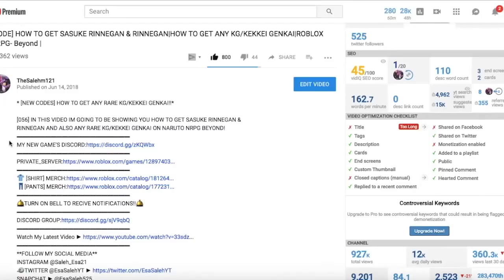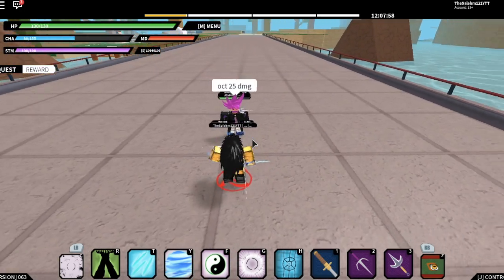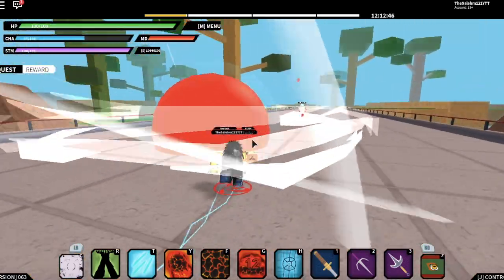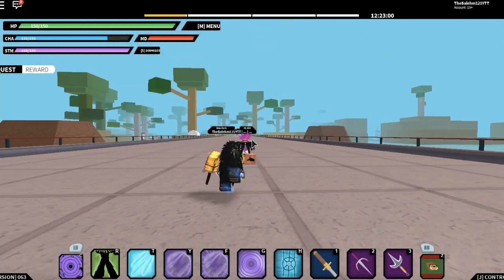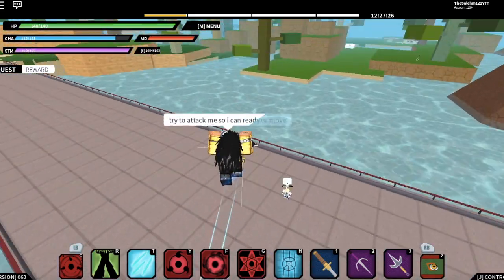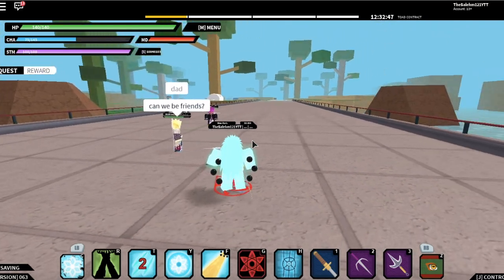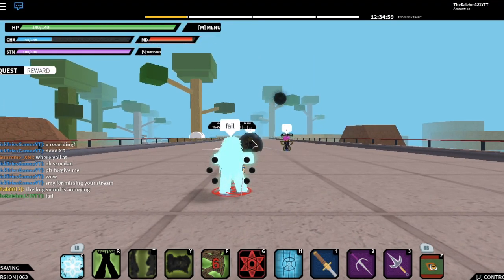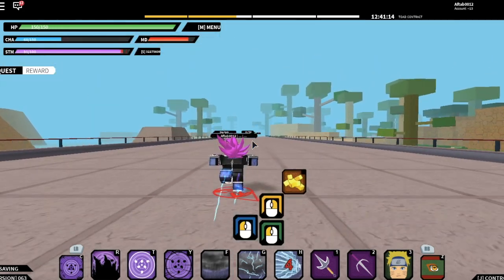[CODE] ALL KEKKEI GENKAI SHOWCASE! |WHICH KEKKEI GENKAI/KG IS THE STRONGEST?!|ROBLOX NRPG- Beyond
*SHOWCASING ALL KEKKEI GENKAI/KG!!*

IN THIS VIDEO IM GOING TO BE SHOWCASING ALL THE KEKKEI GENKAI/KGS ON NRPG BEYOND ON 063 UPDATE! IM GOING TO BE SHOWCASING ALL COMMON KGS AND ALL RARE KGS AND FINDING OUT WHICH KG IS THE BEST/STRONGEST!
🛎TURN ON BELL TO RECIVE NOTIFICATIONS!!🛎